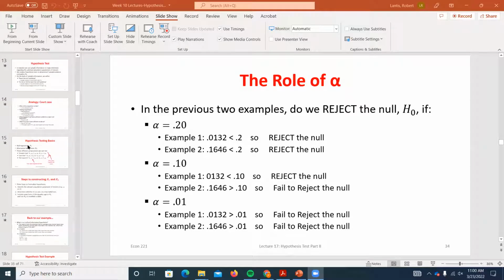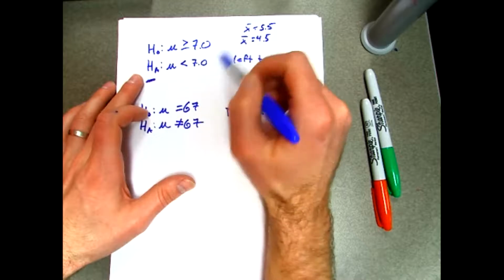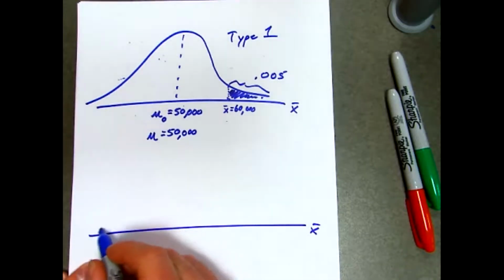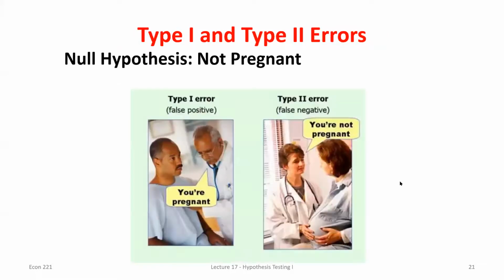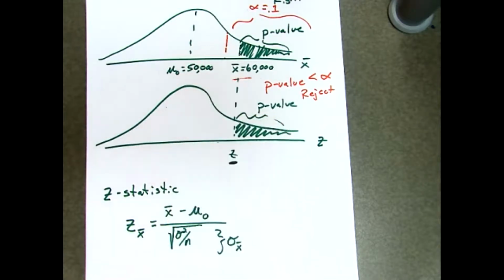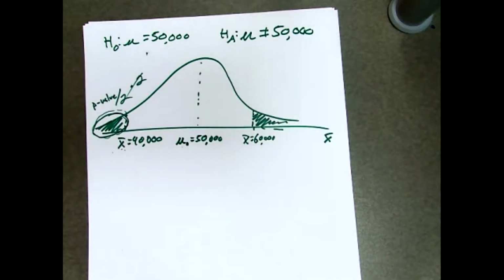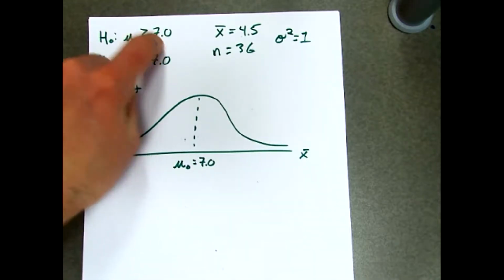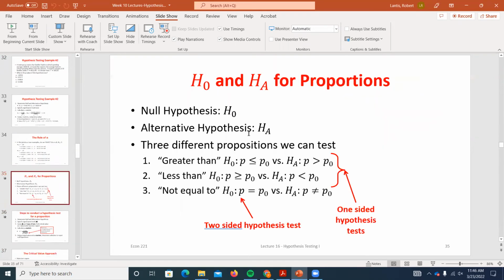ECON 221 Recorded Lecture 3/23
Hypothesis Testing for Population Mean when Population Variance is Known